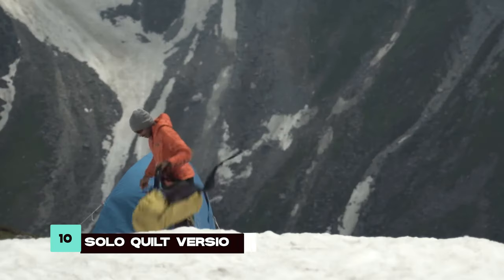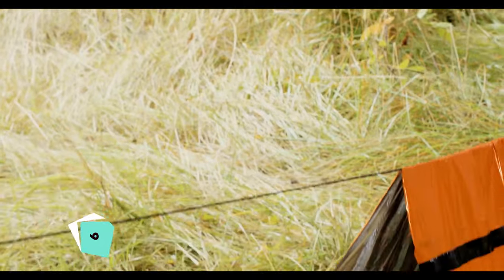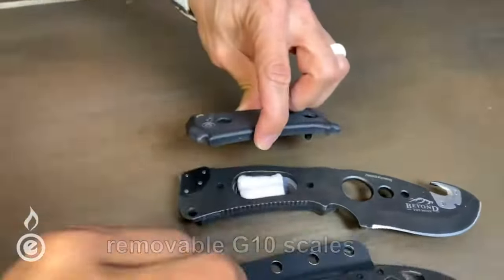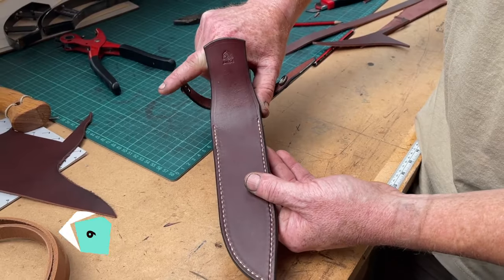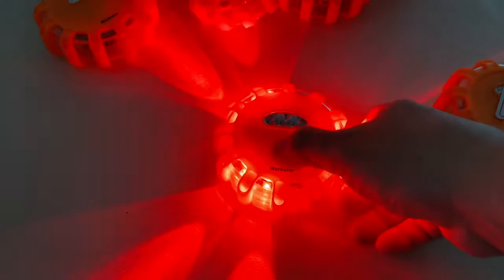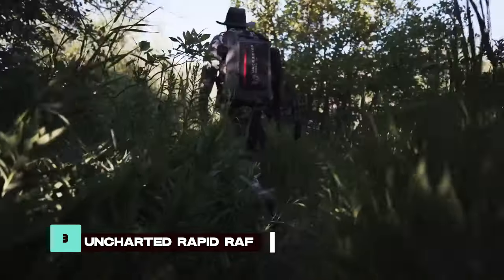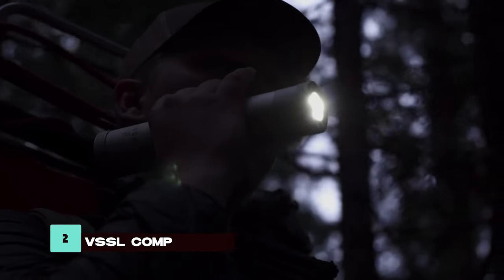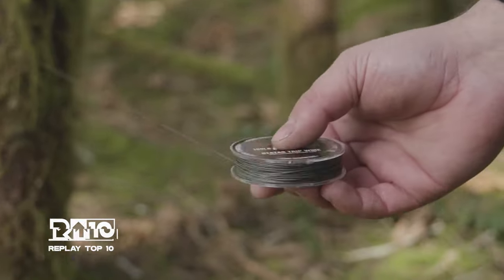10 Amazon Survival Essentials you can have - (IV)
Welcome to your ultimate source for cutting-edge tools to enhance outdoor survival capabilities. In this episode, we unveil a lineup of innovative gear that ensures you're prepared and protected in any challenging situation.

00:15 - Number 10: Solo Quilt Version 4.0 by Blue Bolt
00:32 - Number 9: Go-Time Gear Life Tent
00:51 - Number 8: Phoenix Talon by Outdoor Element
01:06 - Number 7: Spark by Wazoo
01:22 - Number 6: Ben and Lois Orford Trailblazer Knife
01:38 - Number 5: Mark Store Flare Kit
01:50 - Number 4: Zippo Typhoon Match Kit
02:04 - Number 3: Uncharted Rapid Raft
02:20 - Number 2: VSSL Compact Adventure Kit
02:32 - Number 1: ??

Thank you for exploring these innovative survival tools at Replay Top 10. Stay prepared and keep pushing boundaries!